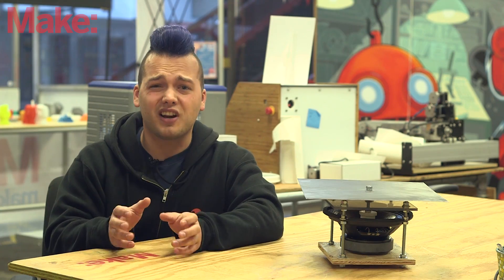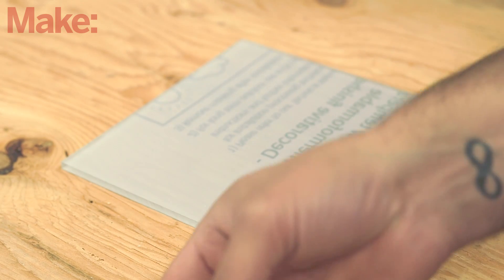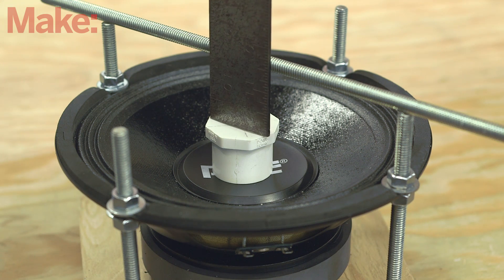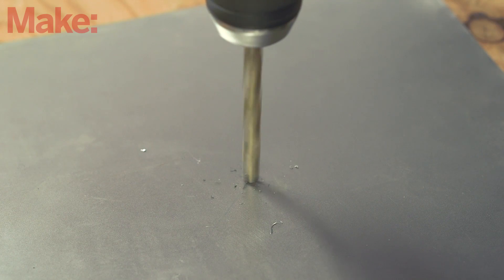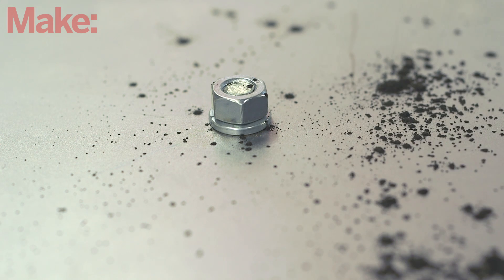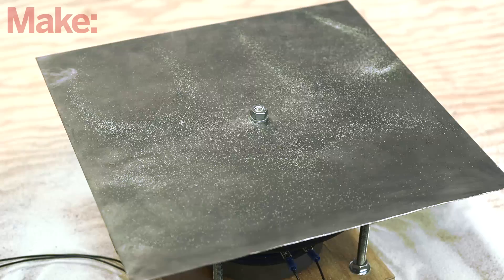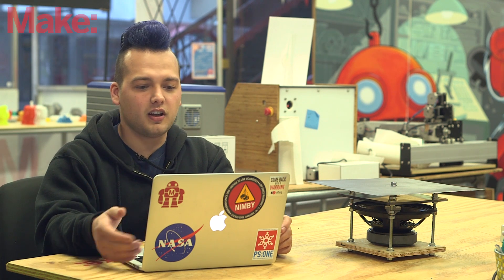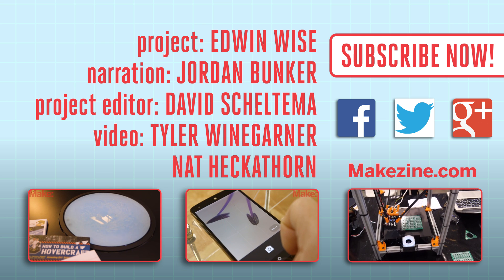Weekend Projects: Visualizing Sound with a Chladni Plate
Build a Chladni plate and observe the visual patterns of various sound frequencies.